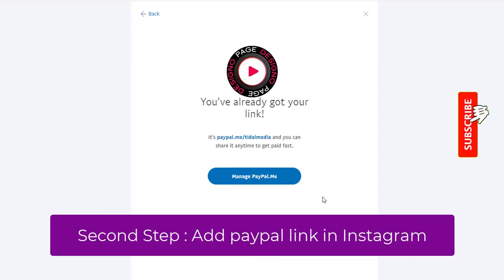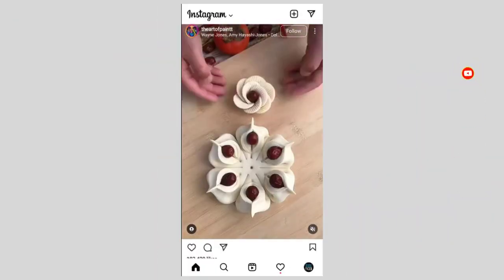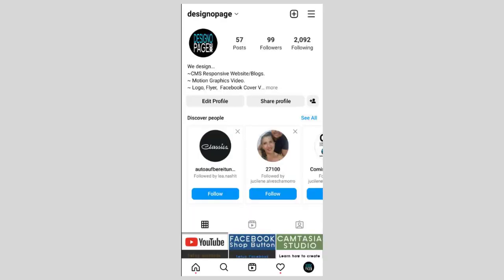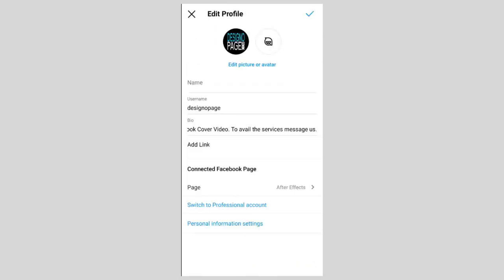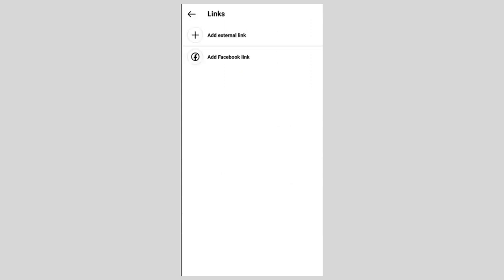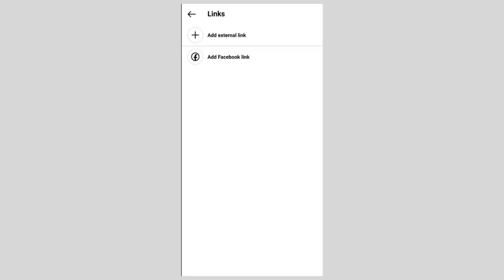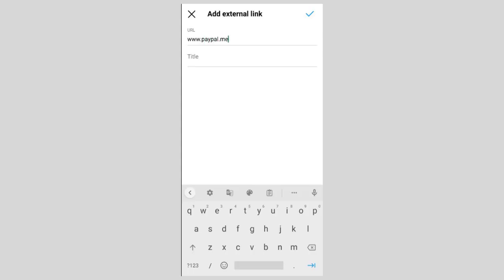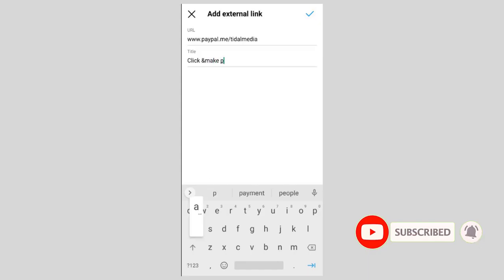How to add paypal link in instagram account - clickable paypal link setup